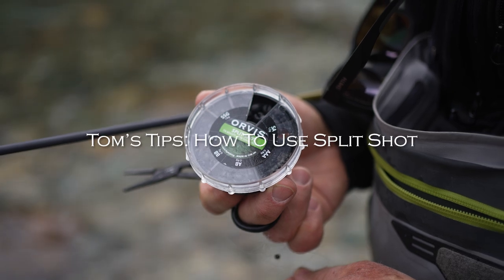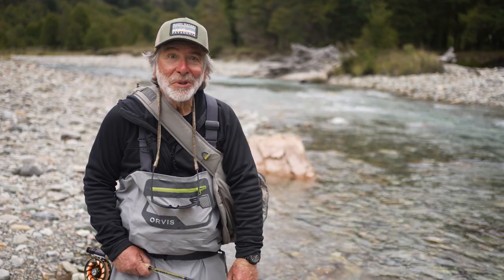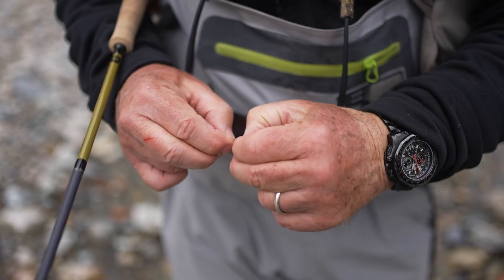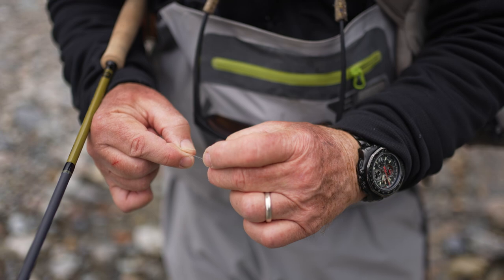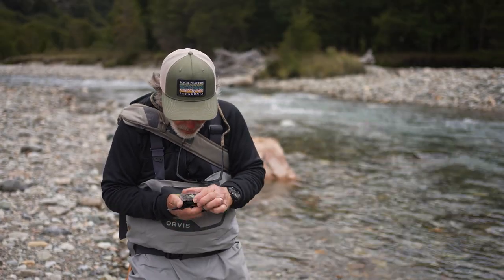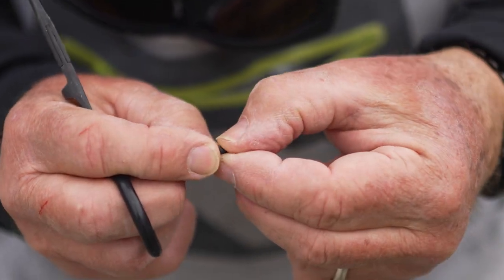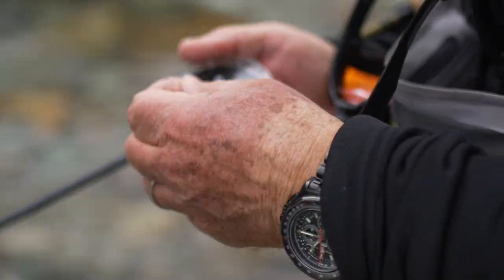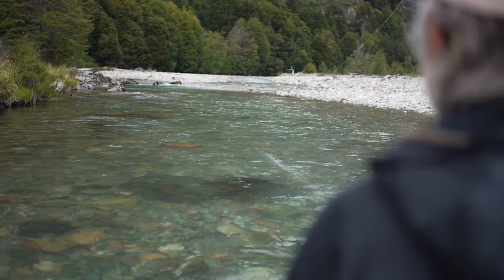How to use split shot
We all try to avoid split shot when fishing deep, but there are times when it is the only way to get a nymph or streamer down into fast, deep water in a hurry.  Tom Rosenbauer offers some tips on where to put split shot on your leader, how to attach it, and how to determine how much to add.